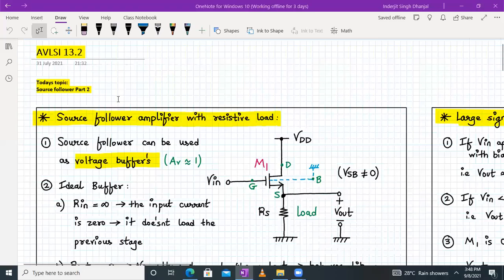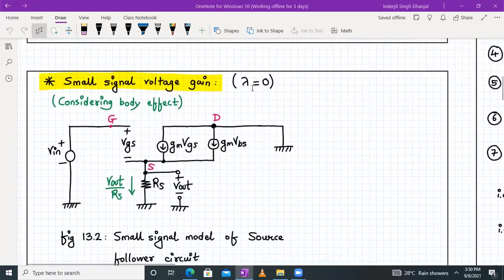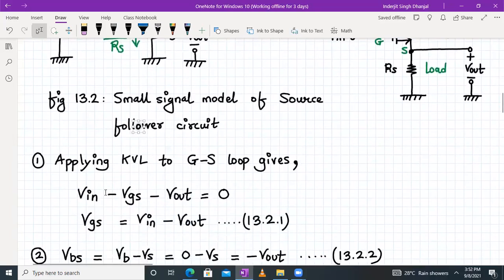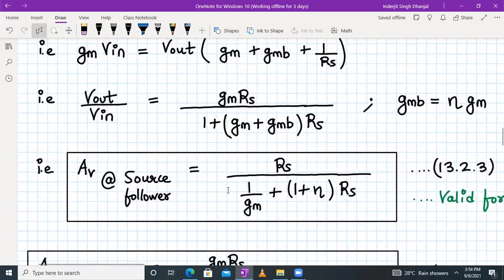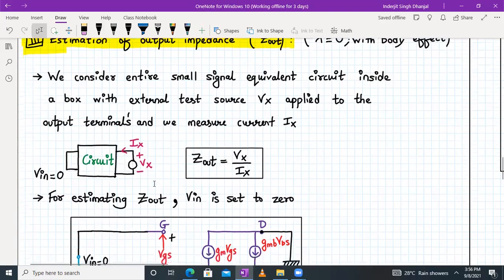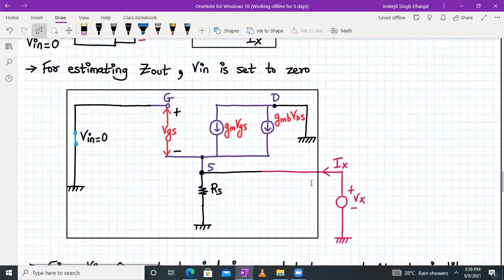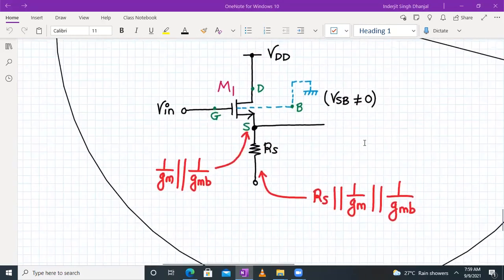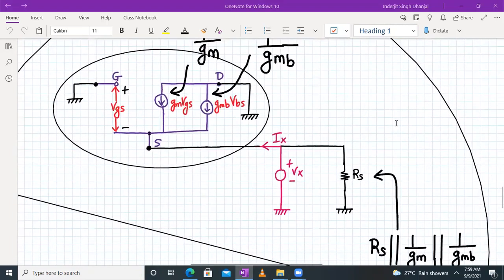Analog VLSI Design Lecture 13 Part 2 | Integrated Source follower circuit with body effect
AVLSI lecture 13 part 2 covers the following topics:
1. Estimation of voltage gain for source follower (with lambda = 0 and body effect) using Small signal analysis
2. Estimation of output impedance for source follower (with lambda = 0 and body effect)